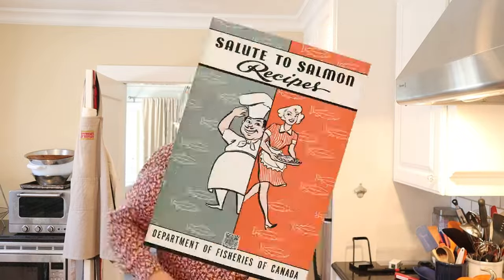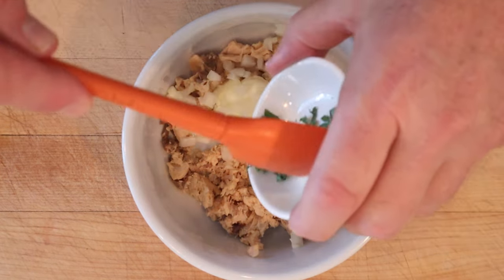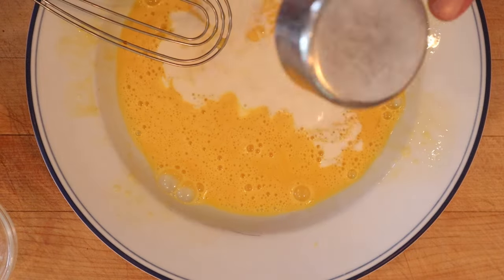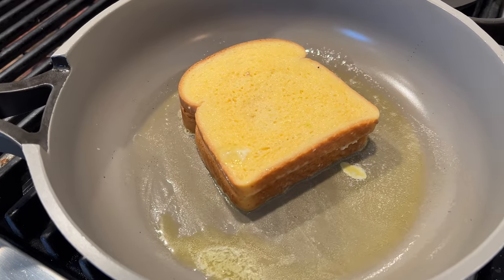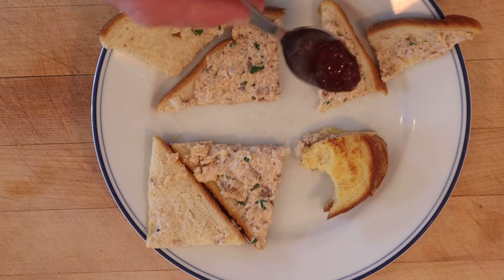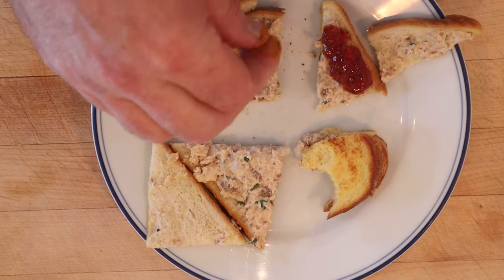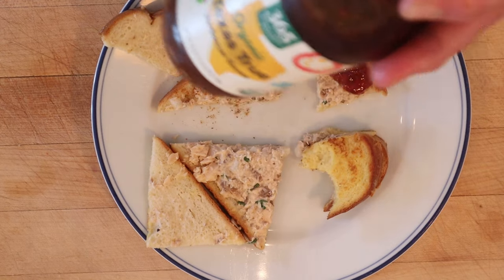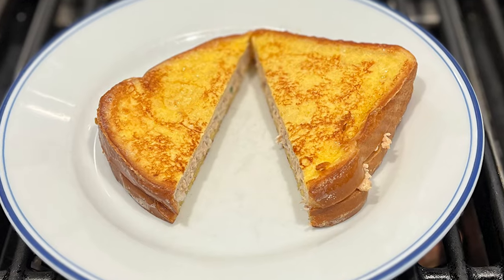Salmon French Toast Sandwich (1967) on Sandwiches of History⁣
To my mind, the only potential hitch in the giddyup for the Salmon French Toast Sandwich is the use of canned salmon. I don’t have a problem with canned salmon but this applications sounded…interesting? Of course when the recipe comes from Salute To Salmon Recipes published by the Canadian Fisheries Department in 1967 it has to use canned salmon, right?